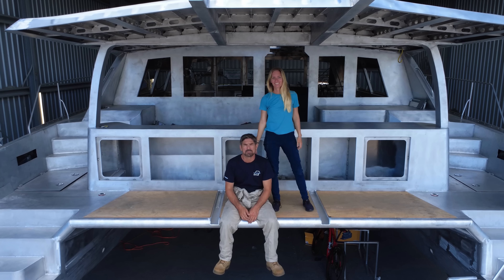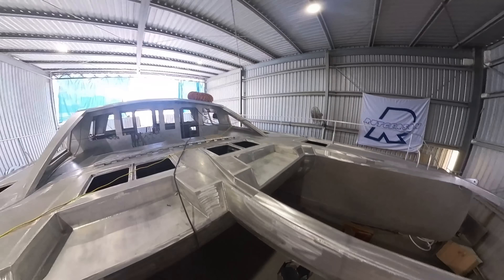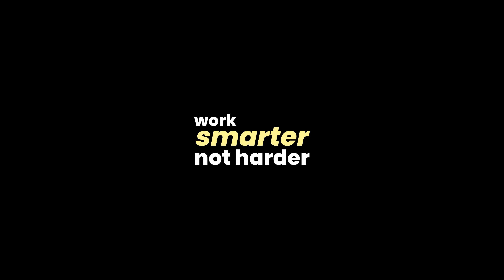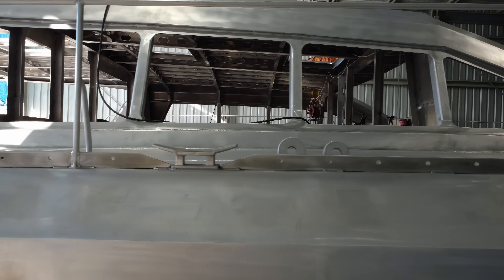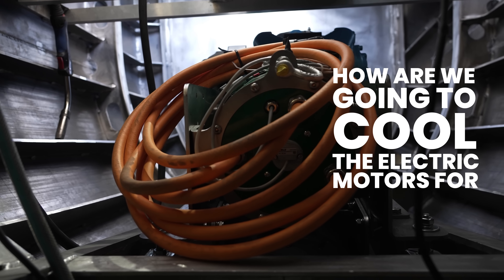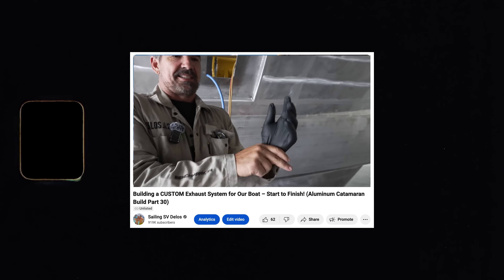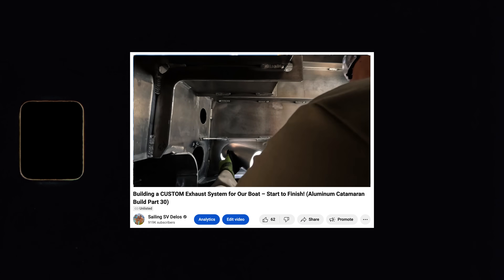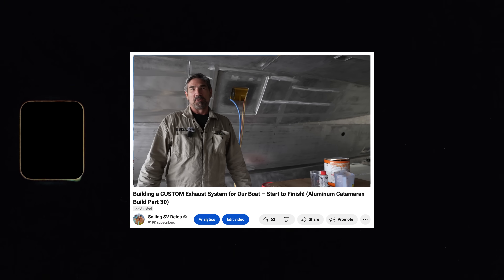We Challenged AI to help design our Keel Cooler 🧠 (Building Our Own Aluminum Catamaran From Scratch)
Get behind the scenes of the build with exclusive, early, and ad free content:

Lately we've been finding ourselves using AI more and more for things like simple calculations, gathering research, we even used it to try and design a thumbnail for this episode (which did not turn out well by the way 😂 You can't win 'em all) But in today's episode we try and put it to the test with a way more complex problem to solve with a lot of variables to take in to consideration. We're in the process of designing a keel cooler for our electric motors (if you don't know what that means, don't worry all will be revealed in this video!) and then on Friday we're going to release the full episode where we bring it to life!

You can find all the camera gear we use, our must have cruising essentials, tools, recommended reading, safety gear, and more at our amazon storefront!

Protect yourself from the sun!

We're completing our sail around the world, so there's plenty more to see! Your support will fund better camera gear, internet to upload videos, and of course creative lubricants to smooth the editing process :)

- Support us buy a sweet Delos T-shirt!